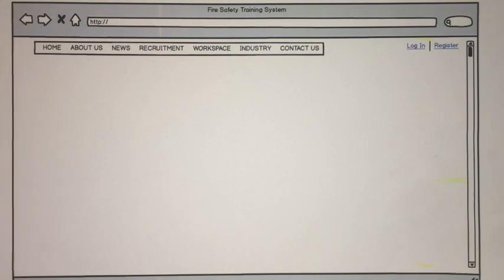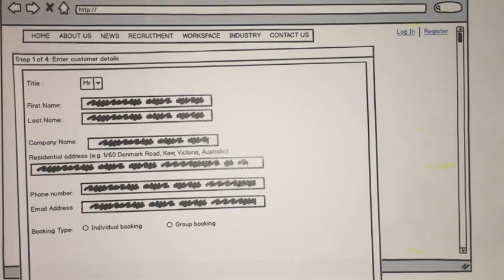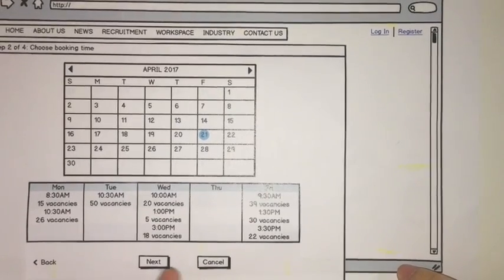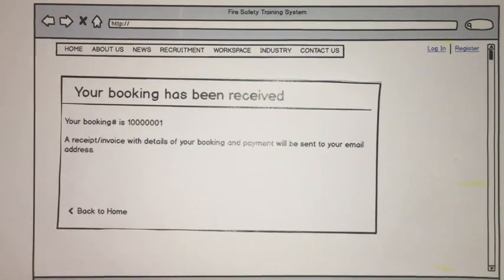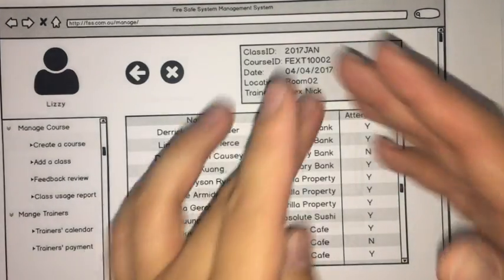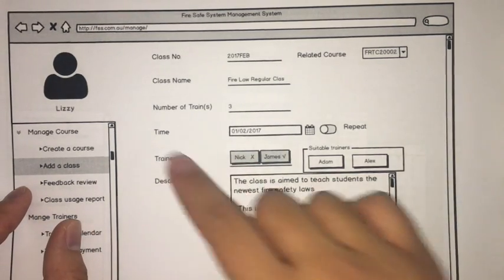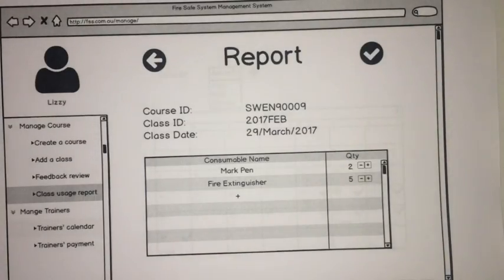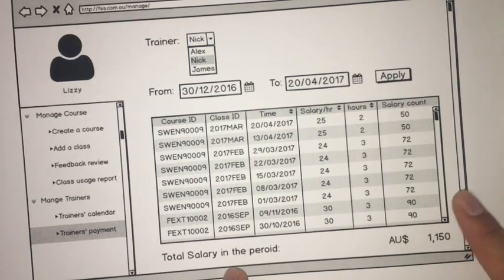Paper prototype video of team Fire Wallaby